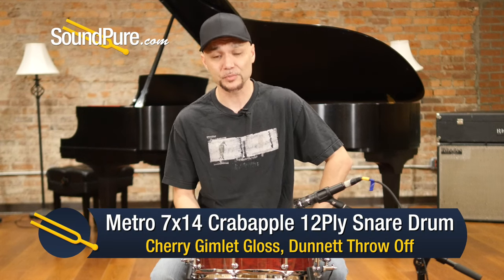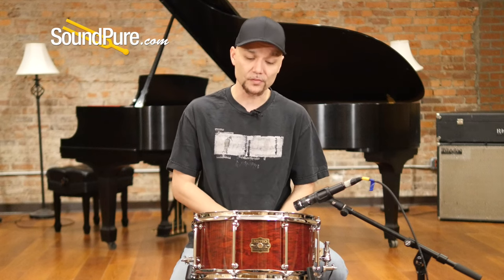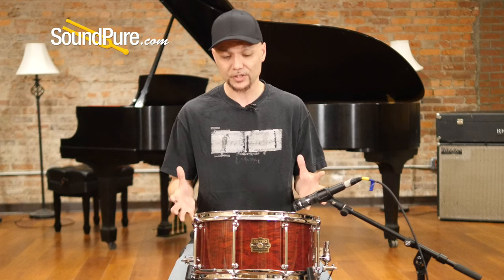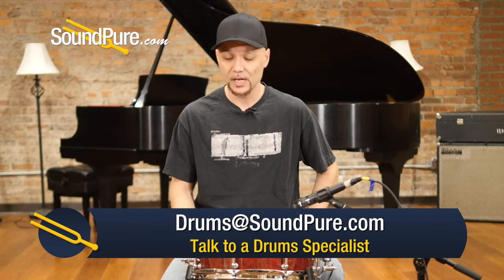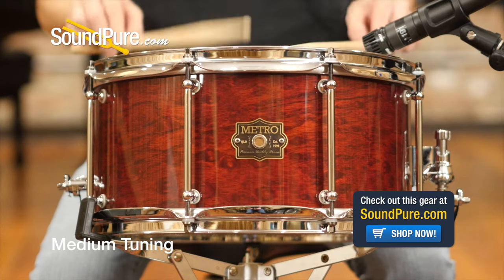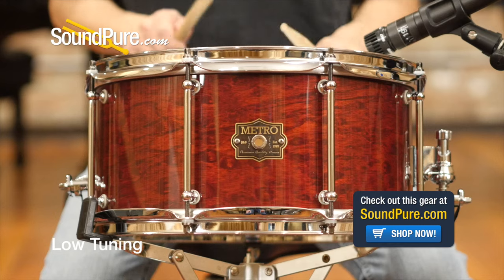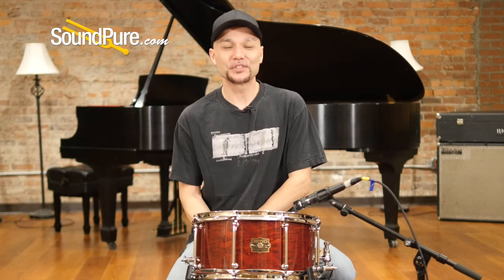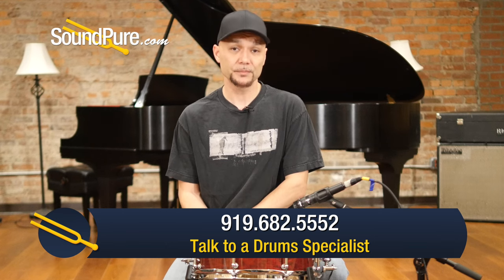Metro 7x14 Crabapple 12Ply Snare Drum-Cherry Gimlet Gloss Quick n' Dirty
In this video, Sound Pure drums specialist Barry Knain explains the various features of the Metro 7x14 Crabapple 12Ply Snare Drum With Cherry Gimlet Gloss, and tests it out in several different tuning ranges.